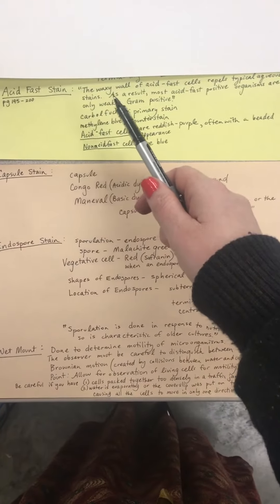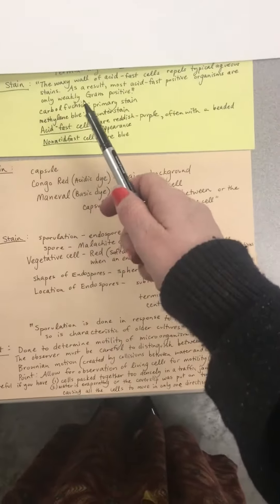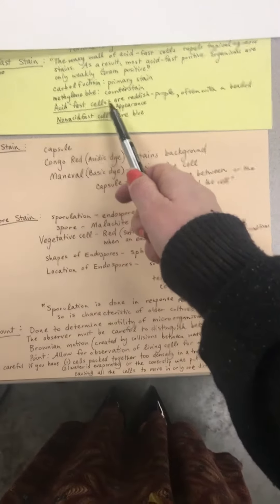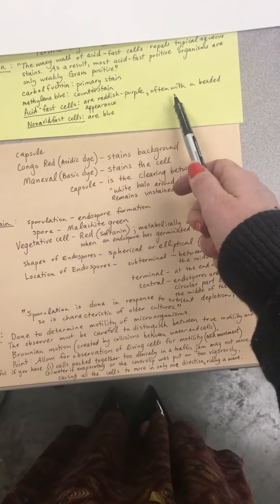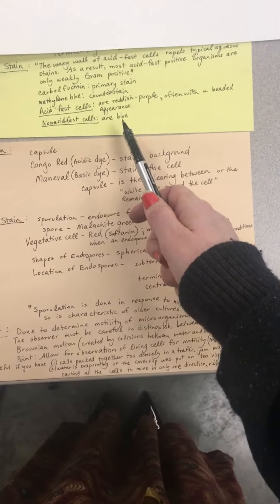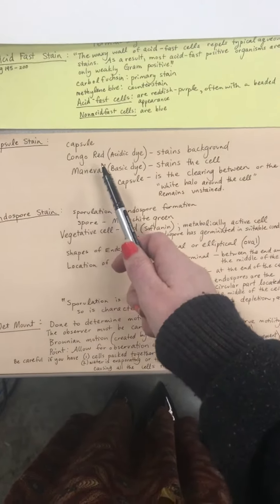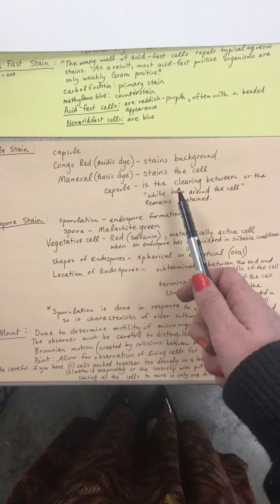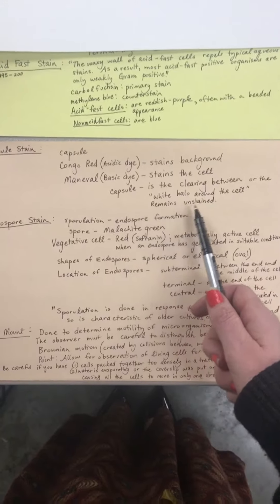Video 2 Microbiology Lab Spring 2019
Watch this video after you watch video 1 and before you watch video 3.